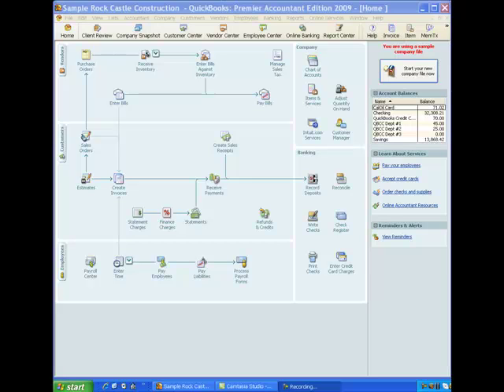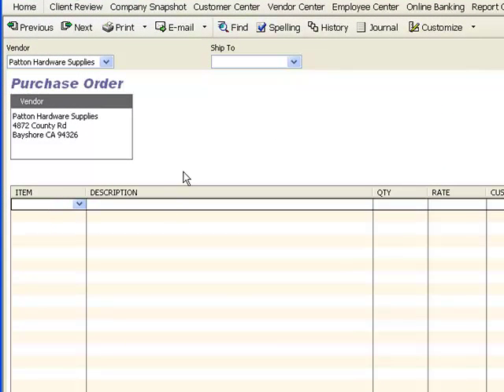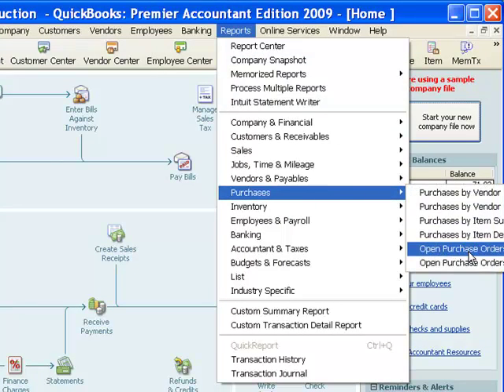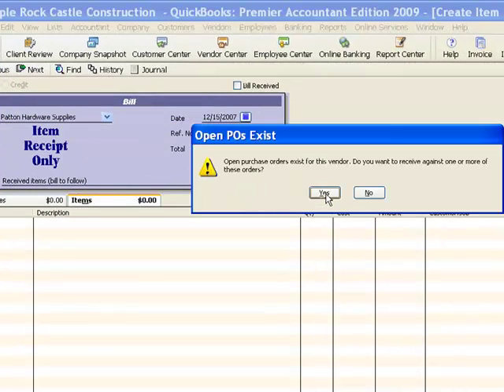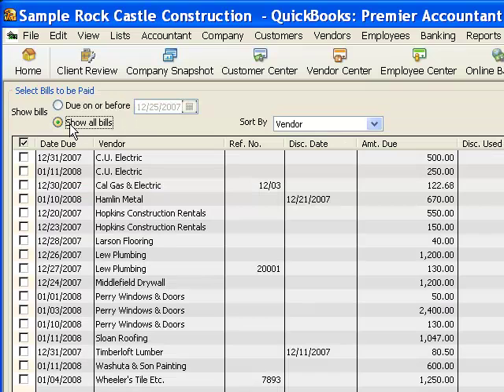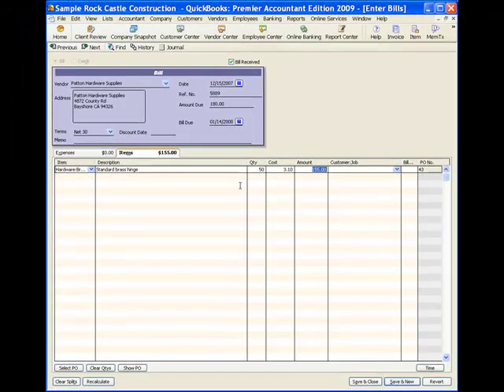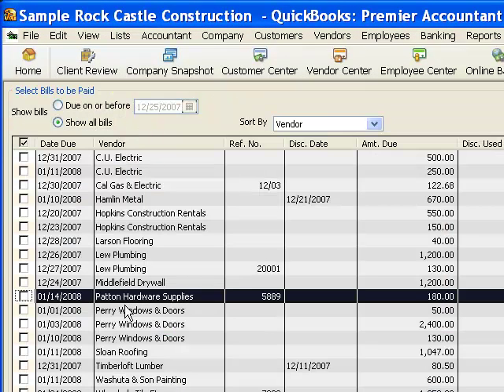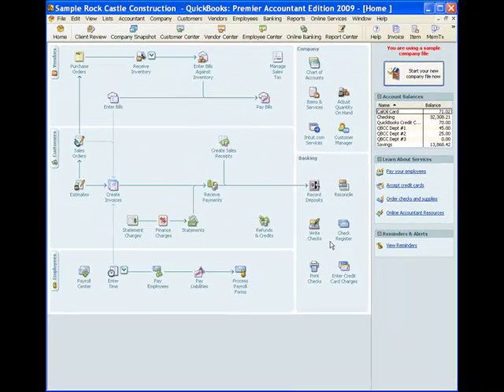Inventory in QuickBooks Part 3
Using the inventory feature in QuickBooks, specifically, purchasing inventory in QuickBooks.